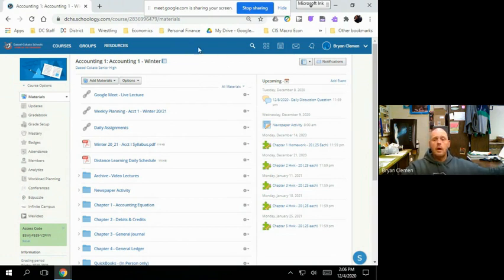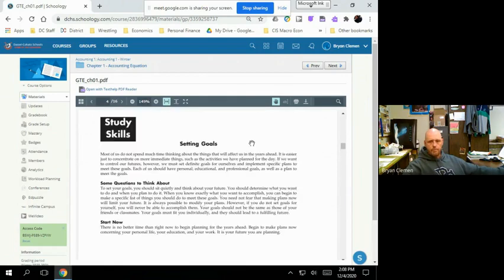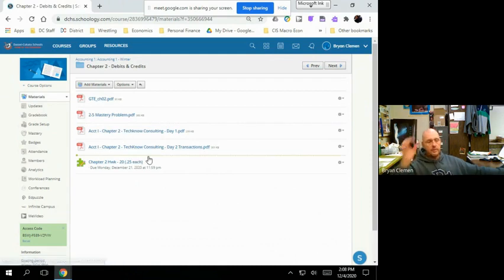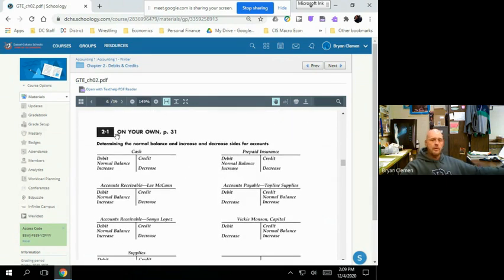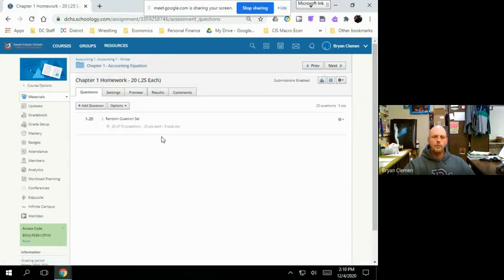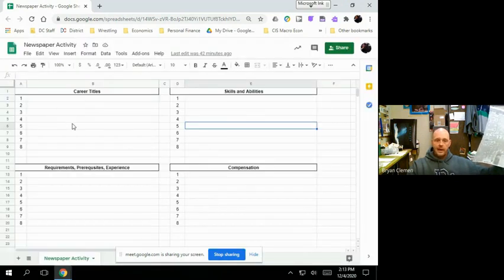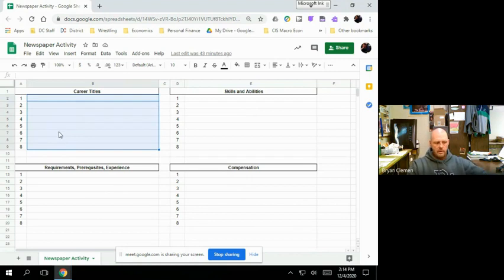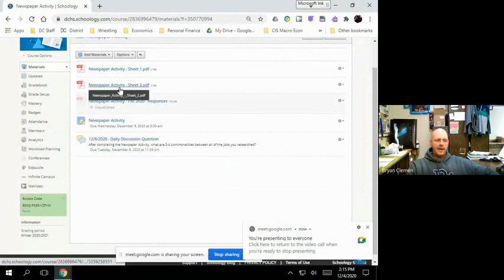Acct I Winter 20 21 DL Overview & Day 1 Work